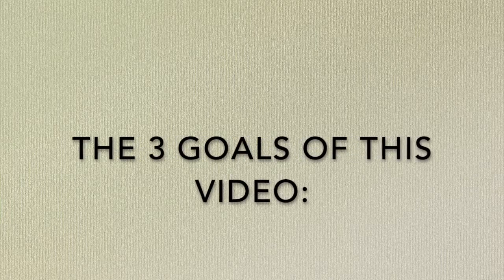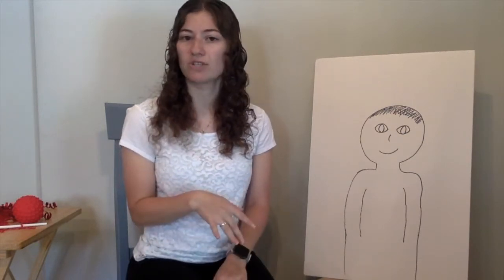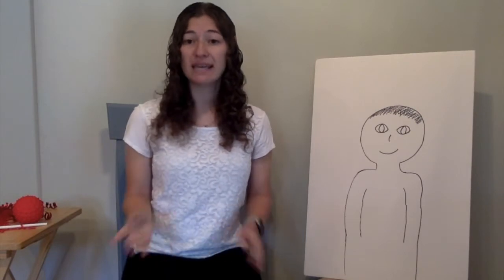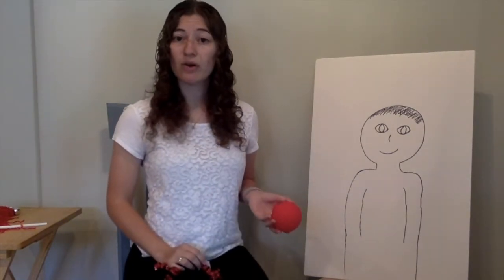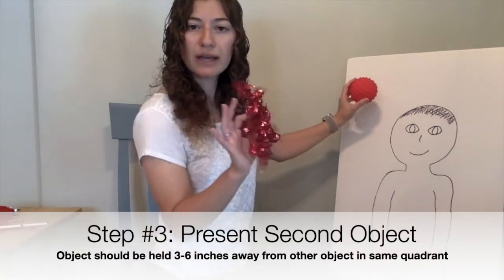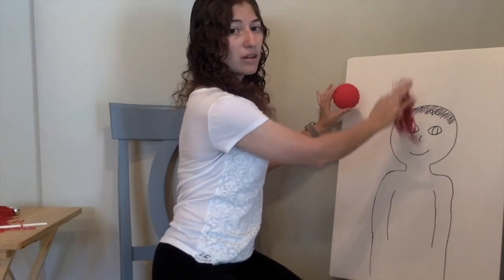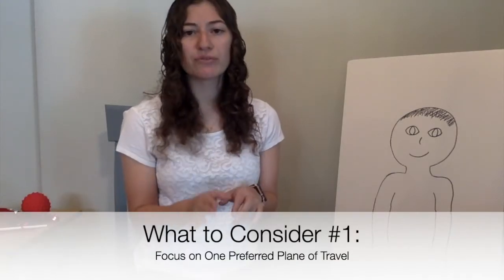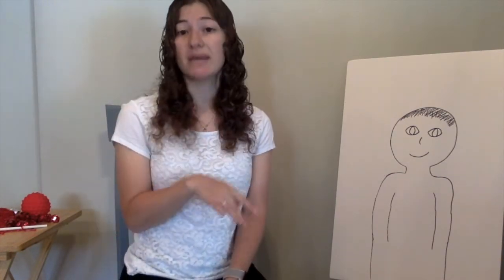Shifting Gaze - A Tutorial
In this video, you will learn about what shifting gaze is and how it ties in with maintaining visual attention and tracking.